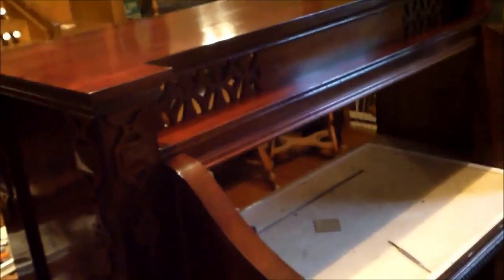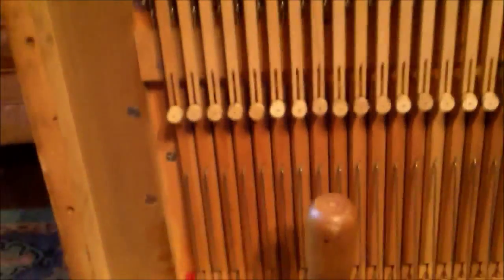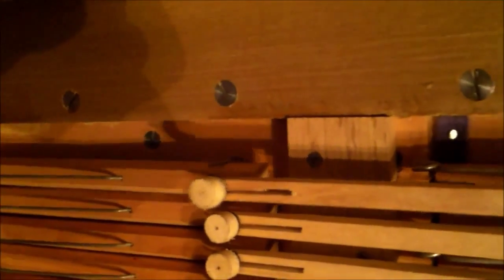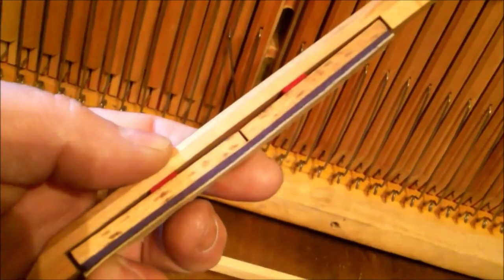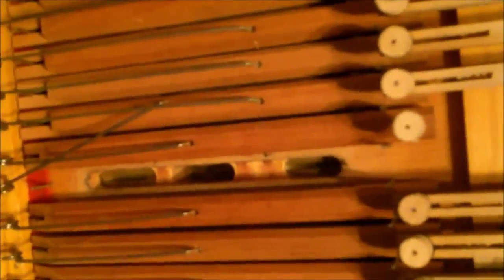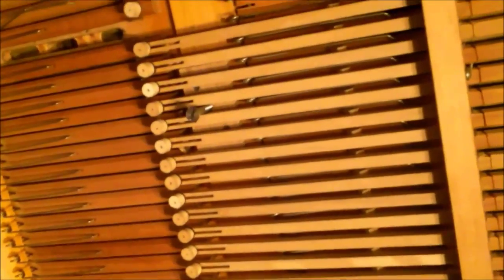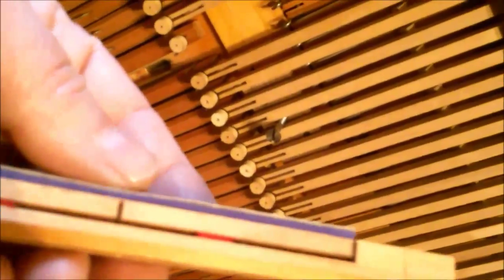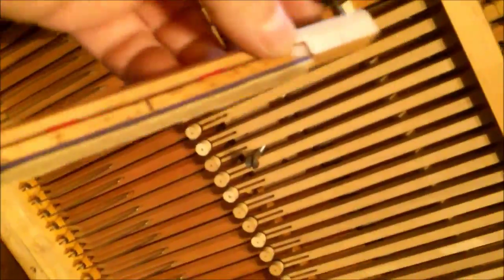Look Inside a Reed Organ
Reed Organ Tech episode 3. 1908 Estey organ pallet valves and interior arrangements. I found very nicely-made valve work inside the windchest of this rare model of Estey Reed organ. This one has 421 reeds and was one of the larger actions they built. It uses normal-scale reeds, not the Jumbo/Symphonic ones; it later became known as the "Artist's Organ". The claim to fame here is the 61-note AEolian Harp 2ft double rank of reeds.